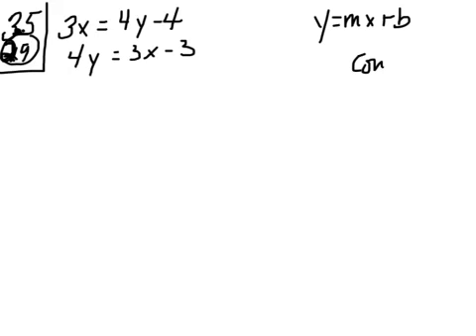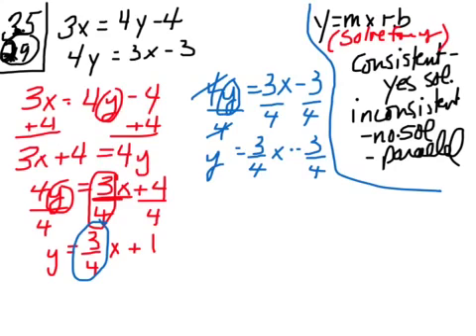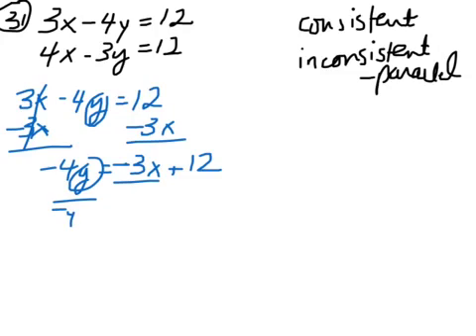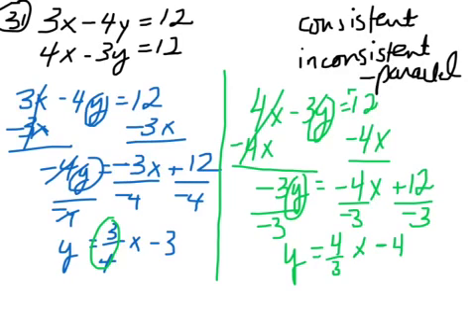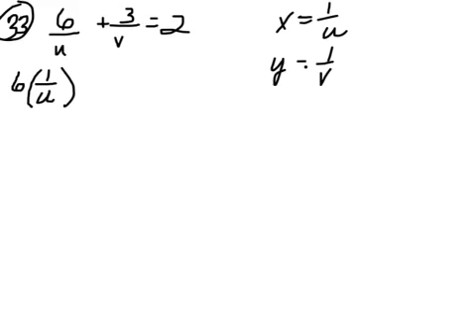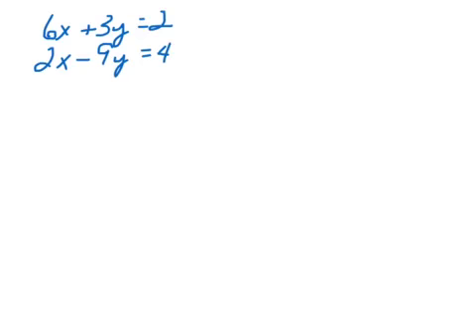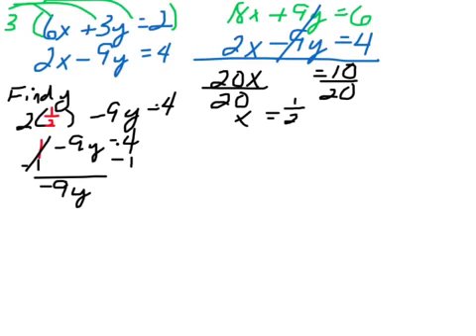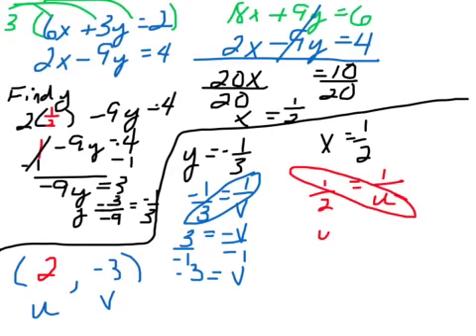Algebra 2 3.5 HW#29,31,33